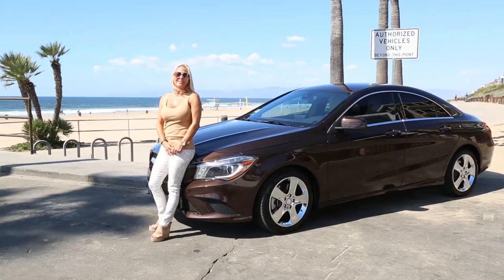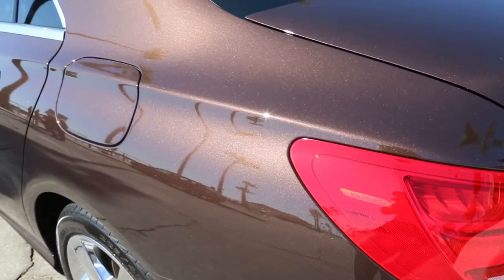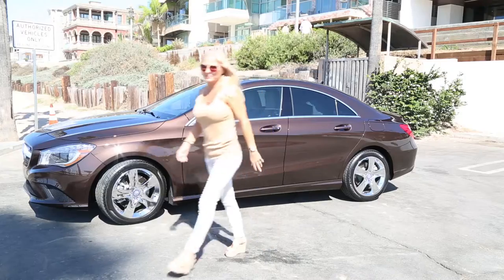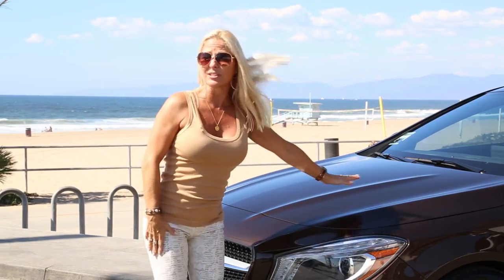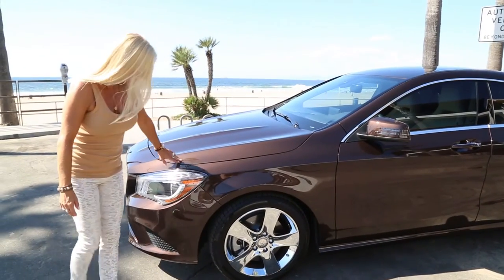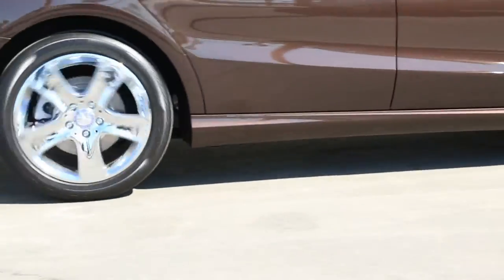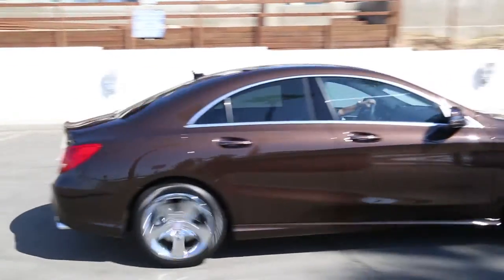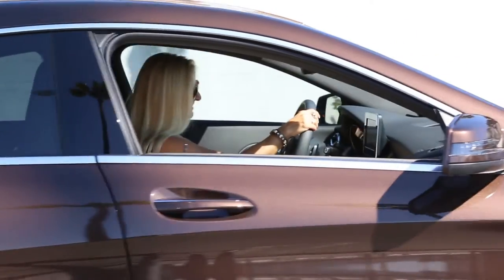BEST AUTO PAINT SEALANT - CAR PAINT SEALANT - CILAJET TESTIMONIAL, NAN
Cilajet Auto Paint Protection is the bestcar paint sealant on the market. Get the best car paint protection today! Find a Cilajet auto paint sealant dealer near you. We offer only best car sealant products!